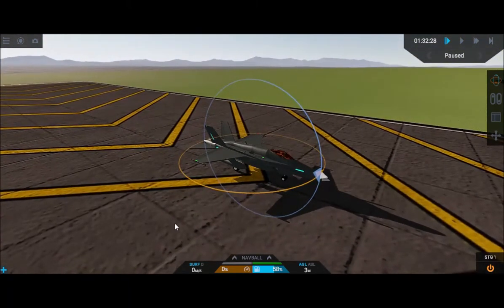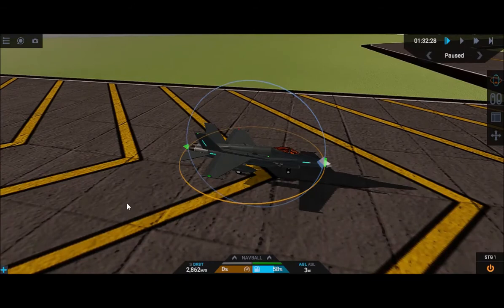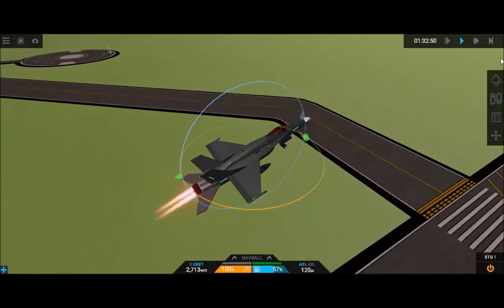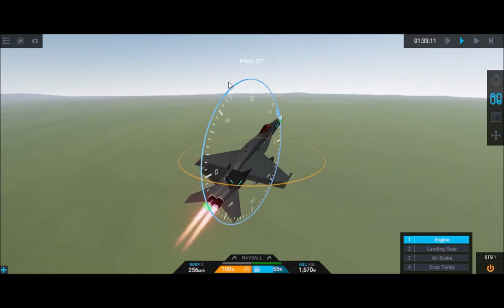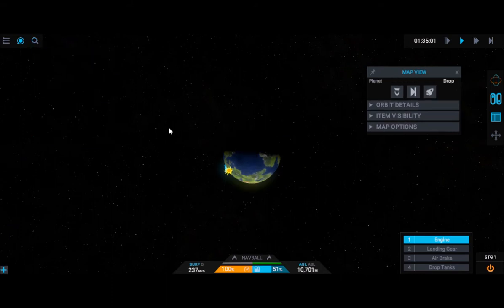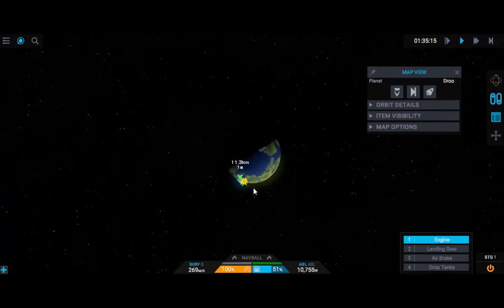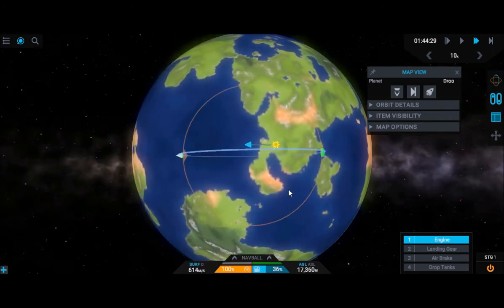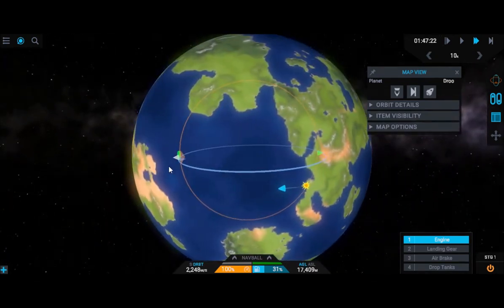Flat Earth: Planes against earth spin